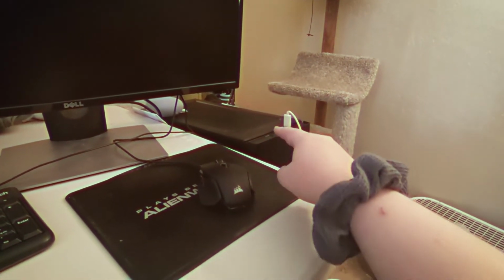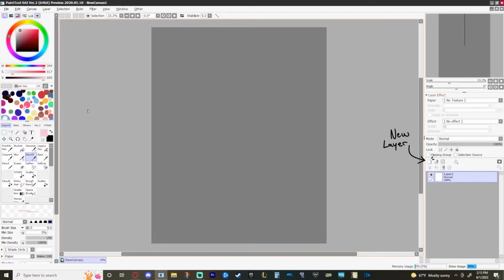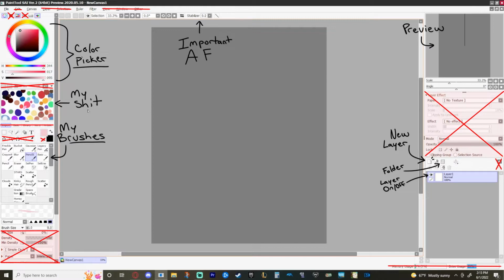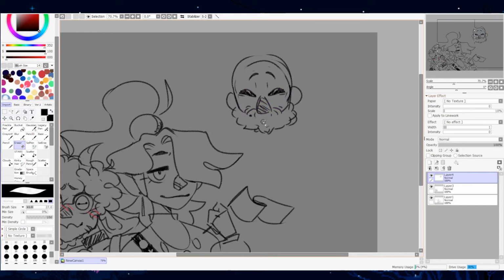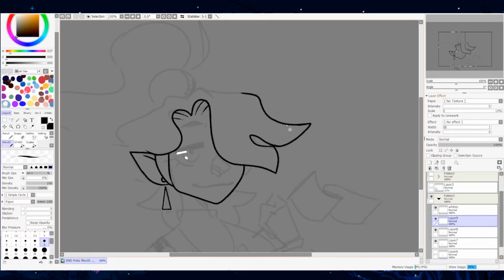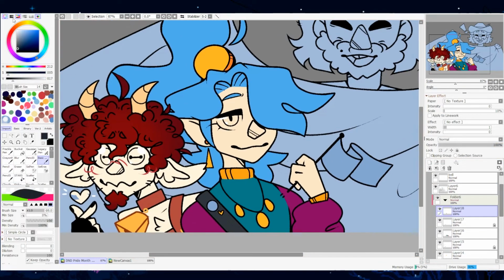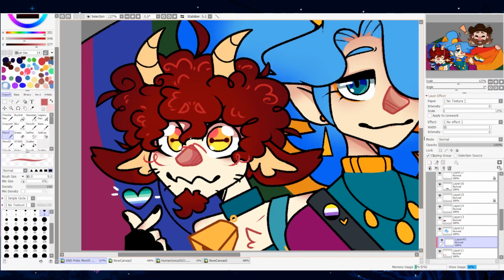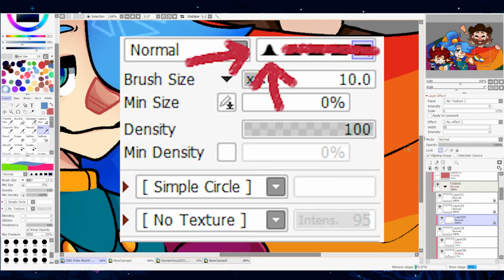How To Draw For Dummys (Computer Edition)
Hello internet users, do you want to draw? Do you need to learn? This might just be the video for you (but probably not) haha have fun kids

Secret Time-
I spent too much time on this, if it flops I will CRY

🎧 Music Used 🎧

Bruh Idk

🦖 Social Medias 🦕